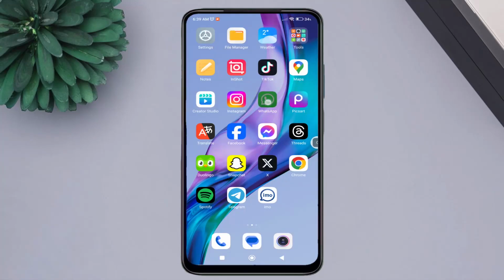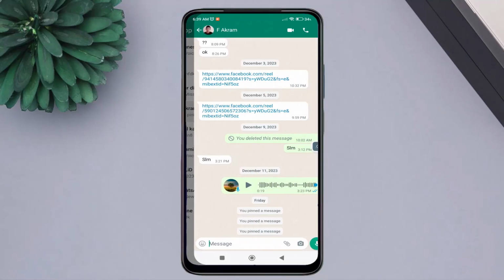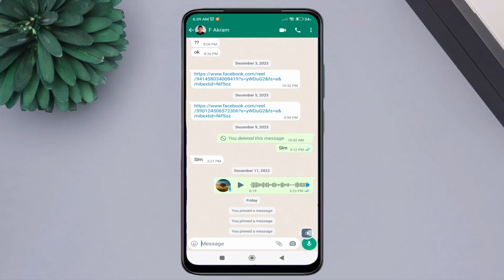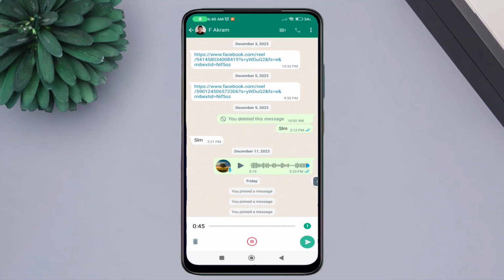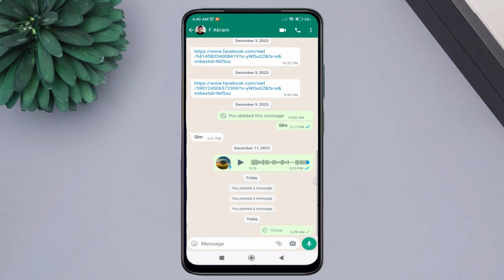How to Send Voice Messages with View Once Mode in WhatsAp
In this video tutorial, you will learn how to send voice messages using the "View Once" mode in WhatsApp. WhatsApp's "View Once" feature allows you to send messages that can only be viewed once by the recipient before they disappear. While this feature was initially introduced for photos and videos, it has been expanded to include voice messages as well.

How to Send Voice Messages with View Once Mode in WhatsAp 2024
 Send Voice Messages with View Once Mode in WhatsAp
How to Send Voice Messages